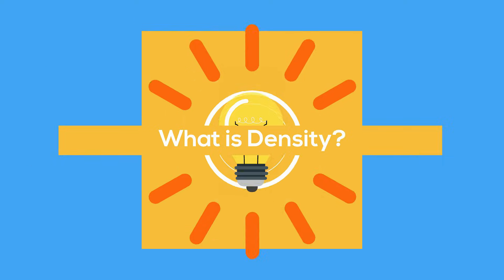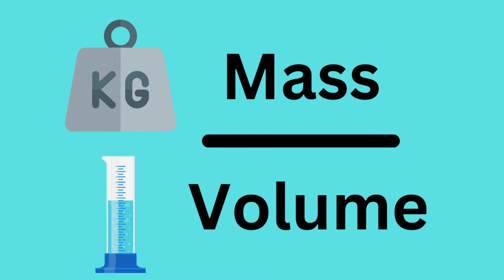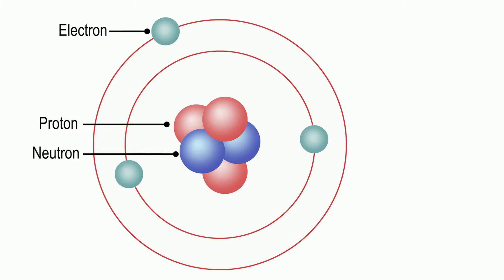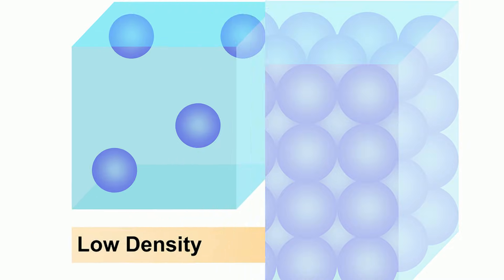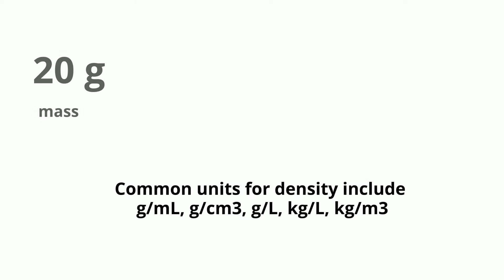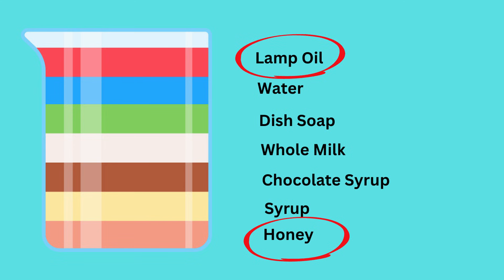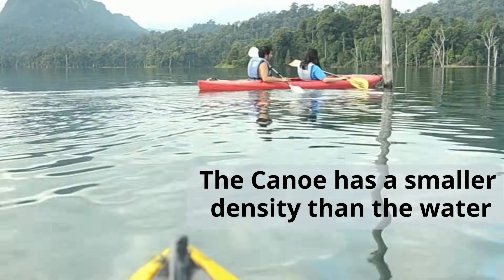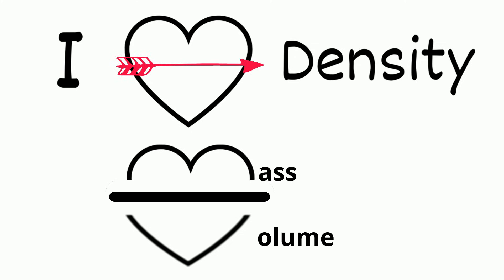What is Density?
Density is a ratio of mass to volume. Density causes some items to sink when tossed in water and other items to float. In this video I cover the following.
Why do objects have mass?
How do atoms effect density?
What can we learn from a density column?